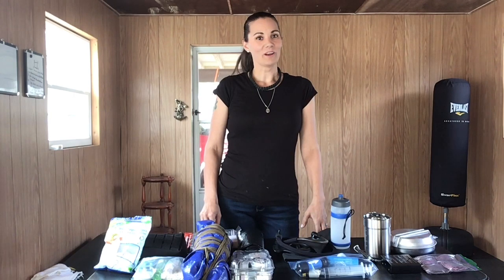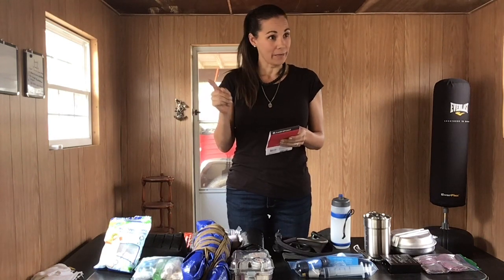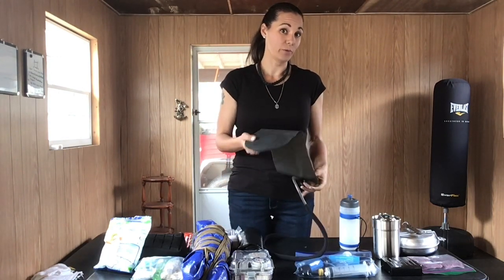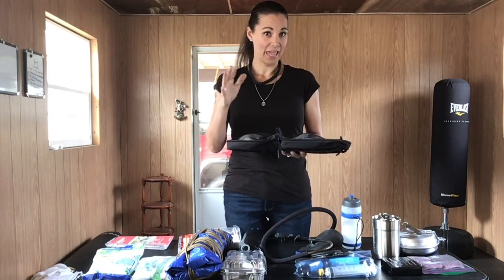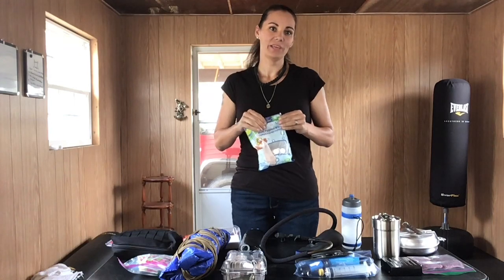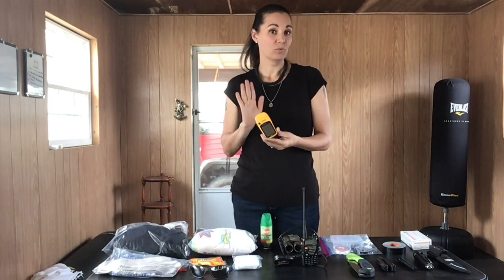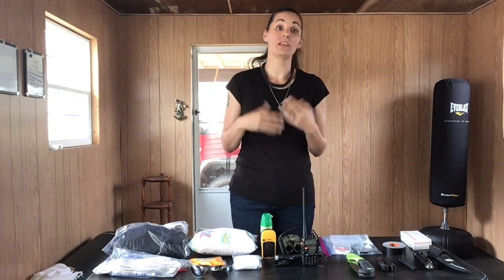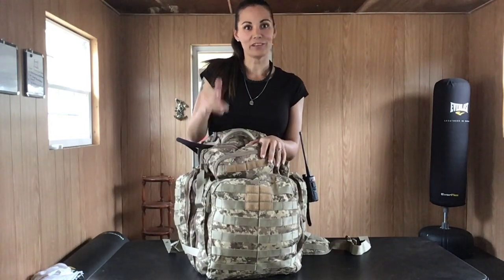Bug Out Bag Basics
Kim walks us through the gear in her Bug Out Bag and some Bug Out Bag Basics. Basic survival gear and tools to think about putting in your own.